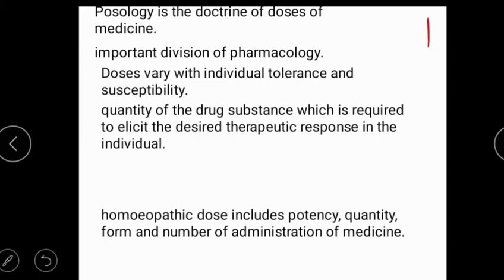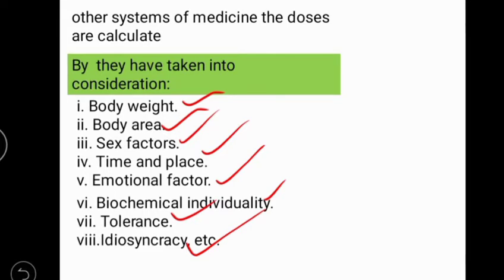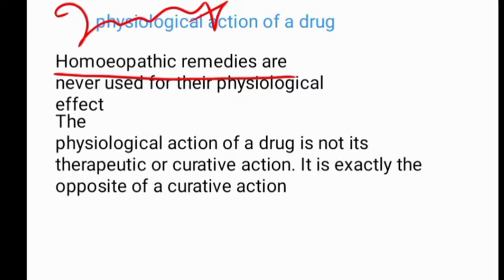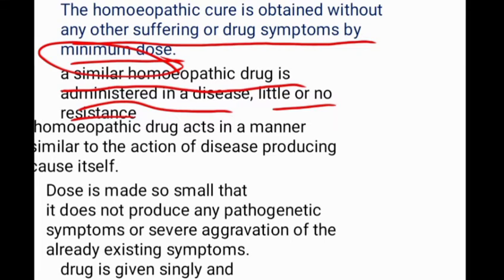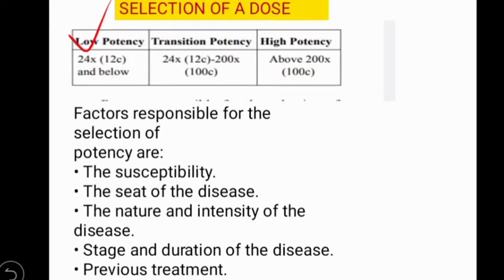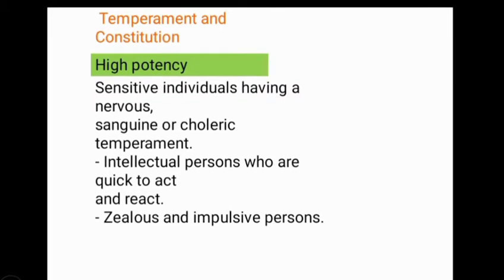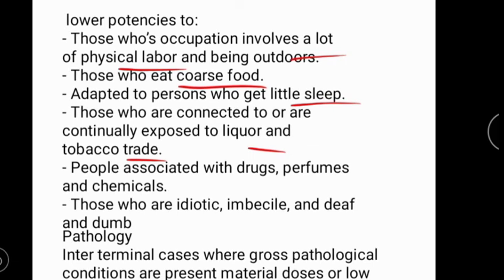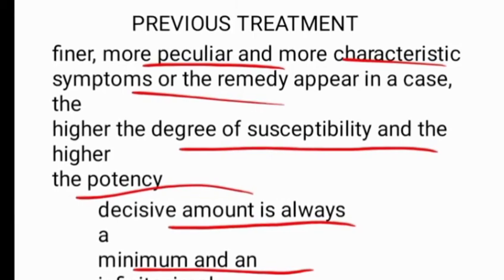posology|Homeopathy pharmacy 20 mark|viva|exam|1styrbhms#seepratripathy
for more interesting concept of Homeopathy PHARMACY visit to on the link

Put a thumb up for my work,Let me know your thought below in comment Box
Thnk u